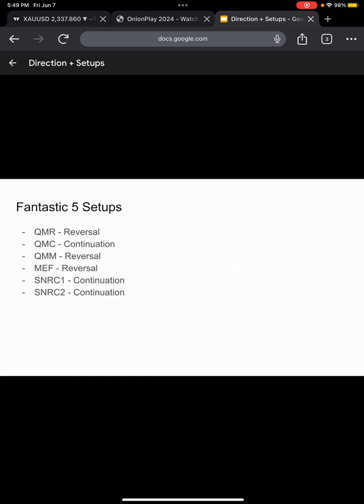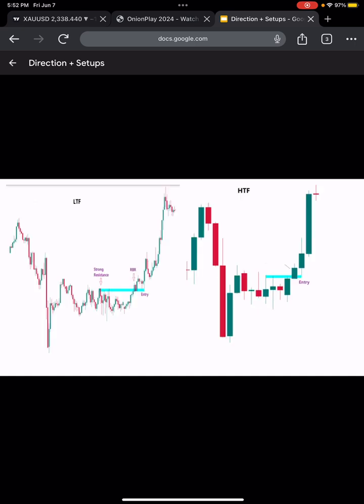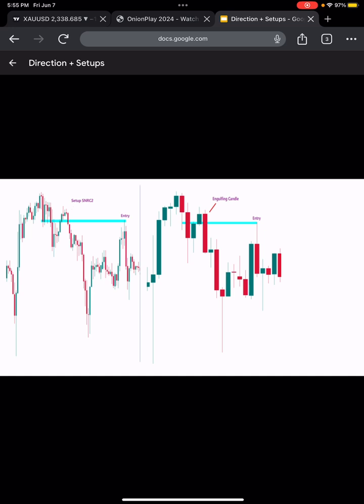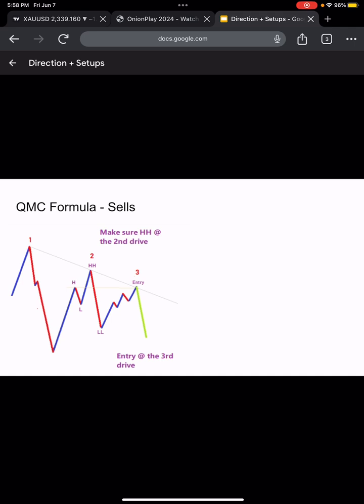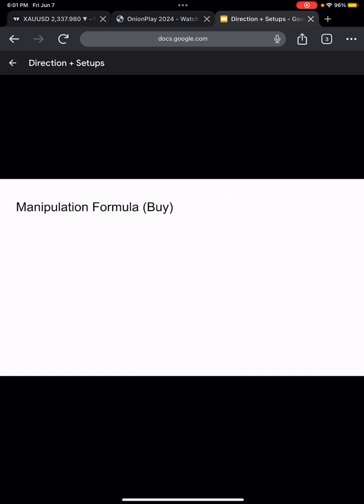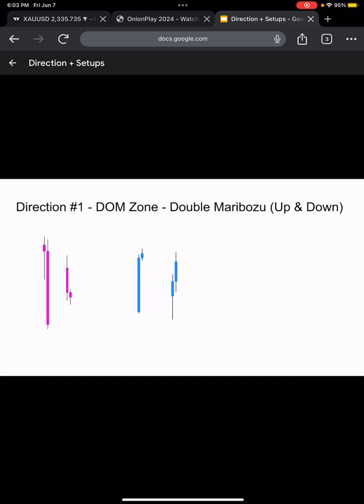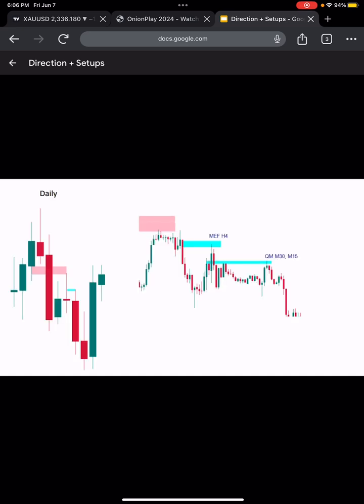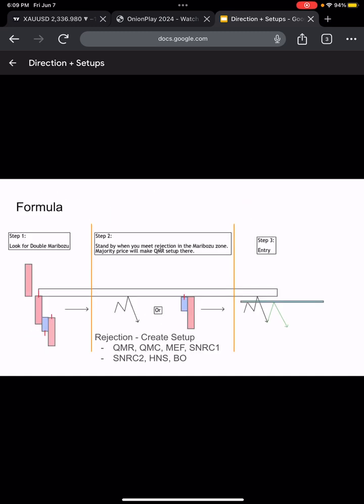The 5 Most Fantastic Nora Bystra Setups - Part 1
MY only Instagram is @thejustinbucci and @snrtradingroom

Learn Nora Bystra Fantastic 5 Setups and Bystra Direction... the same setups she uses to make a fortune on XAUUSD (Gold).

I am not a financial advisor. The videos on my channel are for educational and entertainment purposes only. This channel demonstrates how I trade but does not suggest that a viewer of this channel should use any particular strategy.  Investing of any kind involves risk, and past results are no indication of future performance. Your investments are solely your responsibility and not mine. While trading can bring serious gains, it can (and often does) also bring a likelihood of serious losses! If you decide to invest, make sure you do your own research to fully understand the commodity class and the operation of the market before doing so. You could sustain a loss in excess of your initial investment and therefore should not invest money that you can't afford to lose. The fluctuation of the market can work for you or against you. You should carefully consider your investment objectives and experience before deciding to trade in the market. Again, what you invest in is solely your responsibility.

You must be aware of the risks and be willing to accept them in order to invest in the futures and options markets. Don’t trade with money you can’t afford to lose. This is neither a solicitation nor an offer to Buy/Sell futures or options. No representation is being made that any account will or is likely to achieve profits or losses similar to those discussed on this channel. The past performance of any trading system or methodology is not necessarily indicative of future results.

Individual results vary and no representation is made that you will or are likely to achieve profits or incur losses comparable to those that may be shown. You acknowledge and agree that no promise or guarantee of success or profitability has been made between you, and Justin Bucci.